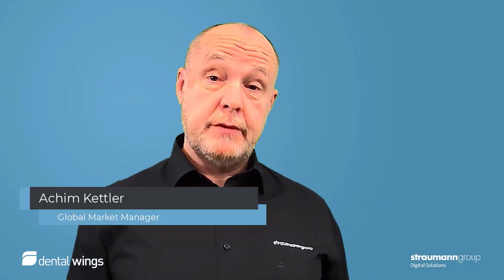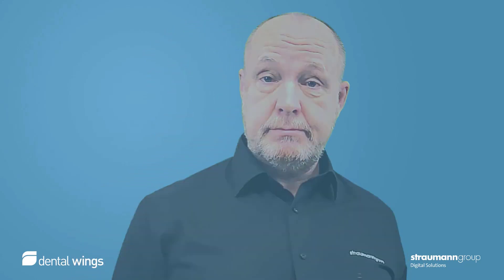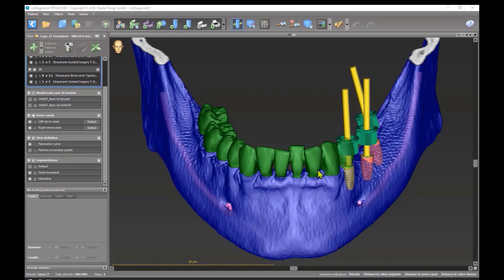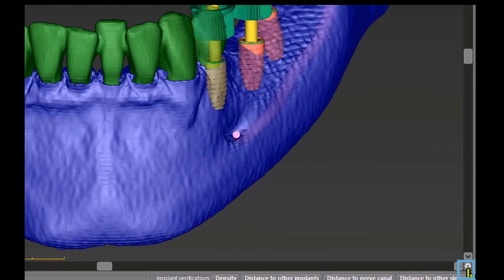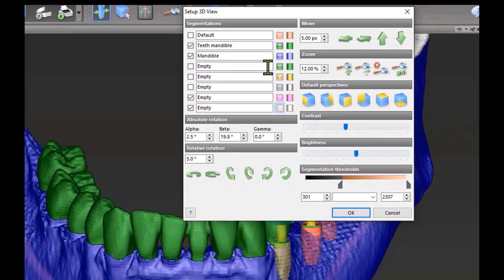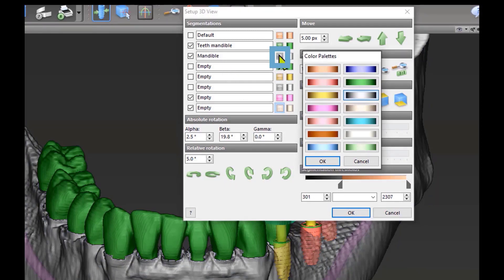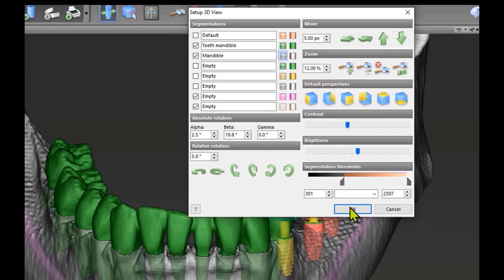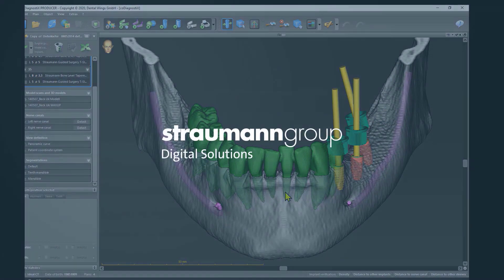coDiagnostiX® Tips & Tricks: Transparent Segmentation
Watch this video to learn how to set a segmentation to transparent in coDiagnostiX®.